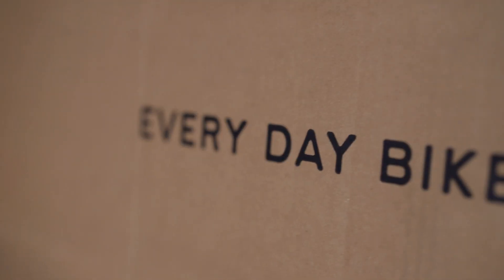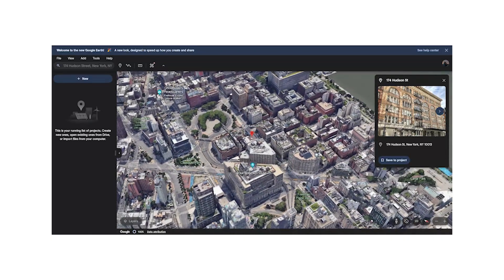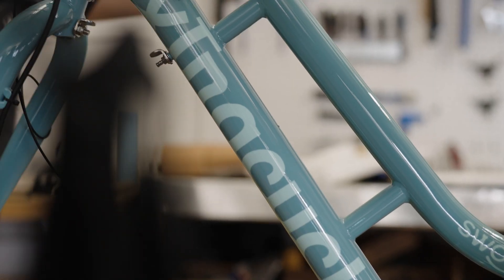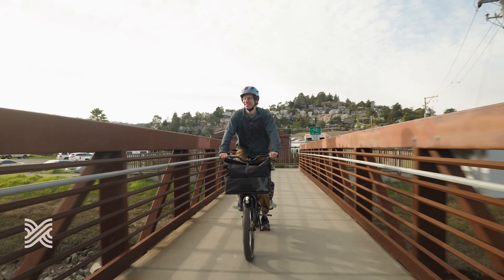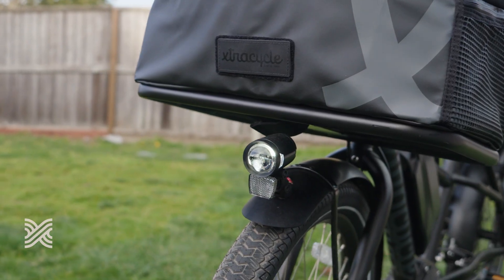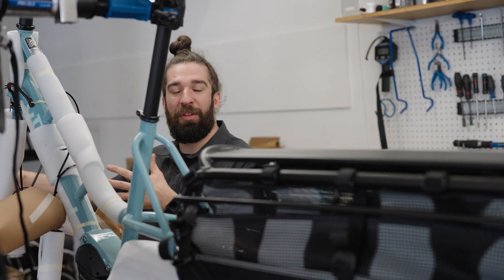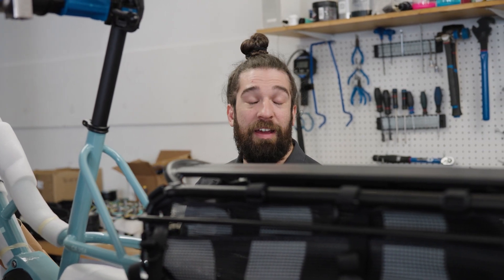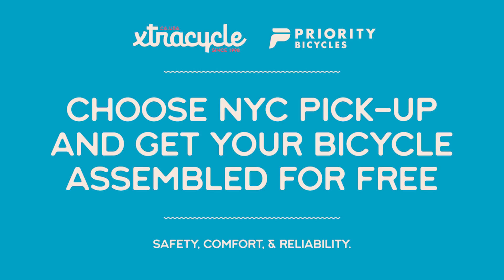Xtracycle NYC Pick-up and Assembly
With 25 years leading design, safety and accessories , Xtracycle IS Cargo Biking.
Questions?